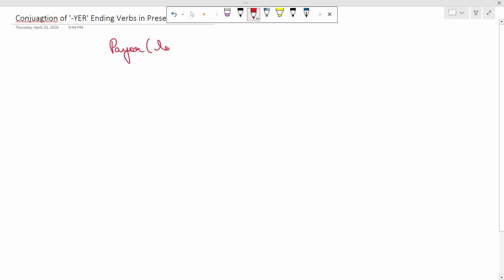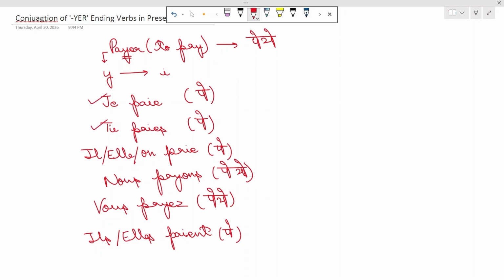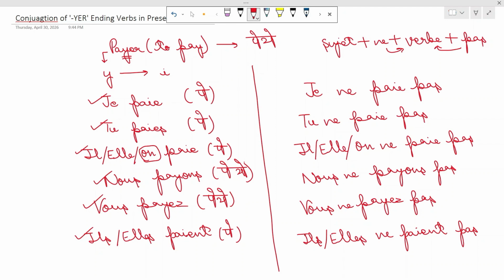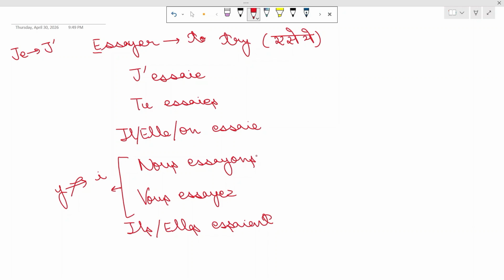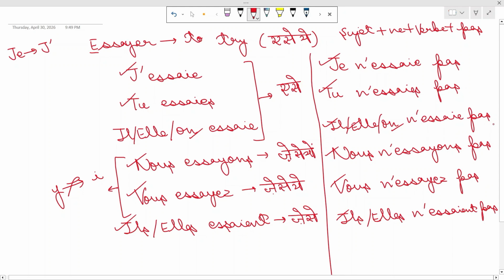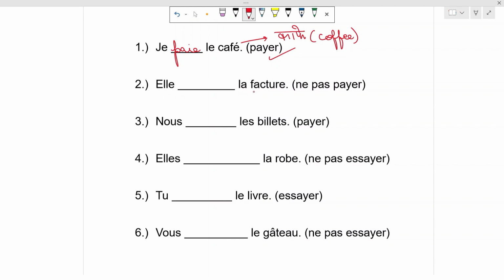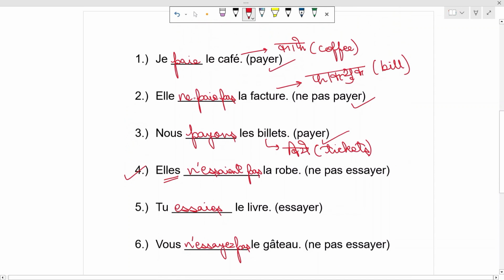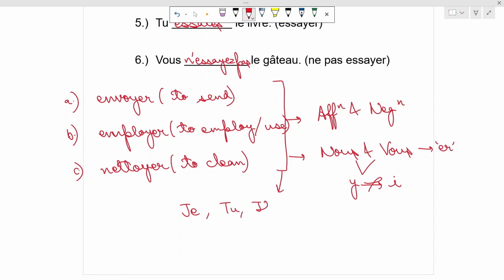How to Conjugate the '-YER' Ending Verbs in Present Tense | French Verbs Explained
Bonsoir les amis! Bienvenue sur Master French With Vidyansshu!

In this video, you will learn the conjugation of the '-yer' ending verbs in the present tense in Affirmation & Negation in a simple and clear way. This lesson is perfect for beginners who want to build a strong foundation in French grammar.

✨ In this video, you will learn:
✔️ Conjugation of '-yer' ending verbs in Affirmation & Negation
✔️ Pronunciation of each form in Hindi
✔️ English meanings of all conjugated forms for better understanding
✔️ A short exercise for Sentence formation using these verbs.

✨I have also shared a short list of '-yer' ending Verbs for practicing conjugations.

This lesson will help you:
✅ Speak and Write French more confidently
✅ Understand basic sentence formation
✅ Improve pronunciation step by step

🎯 Whether you're a beginner or revising basics, this video will make learning '-yer' ending verbs easy and effective!